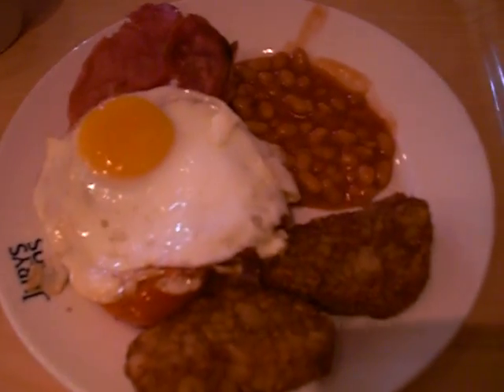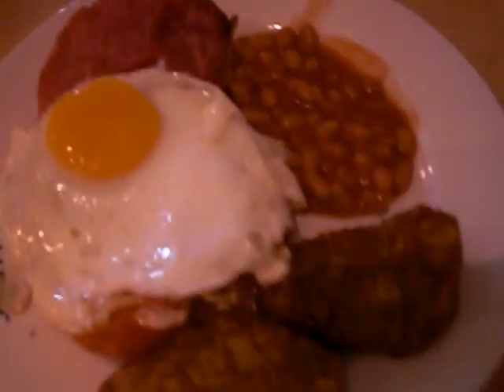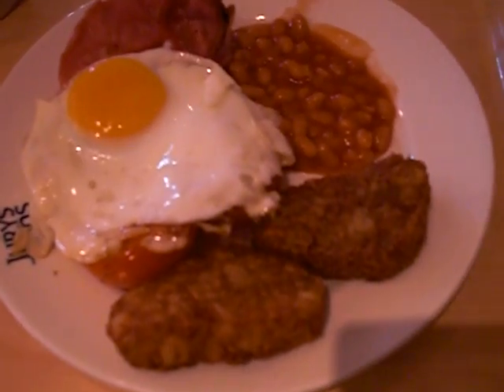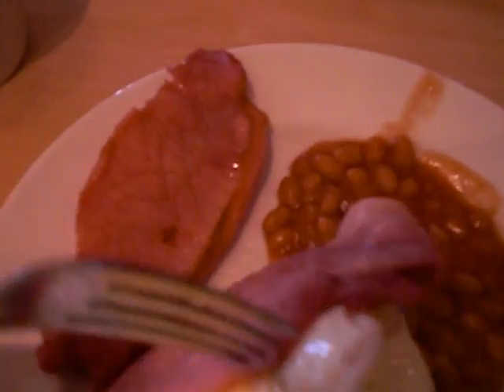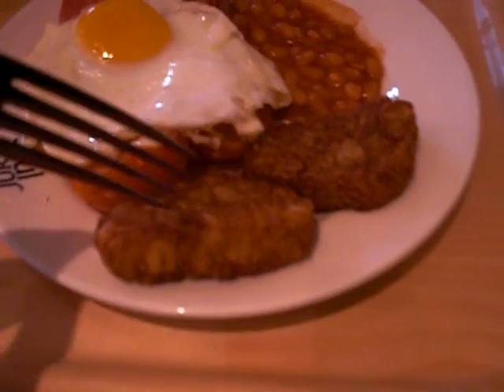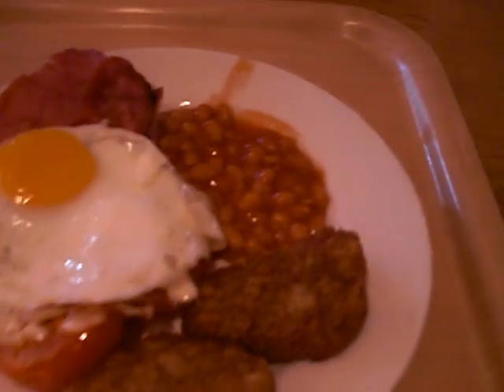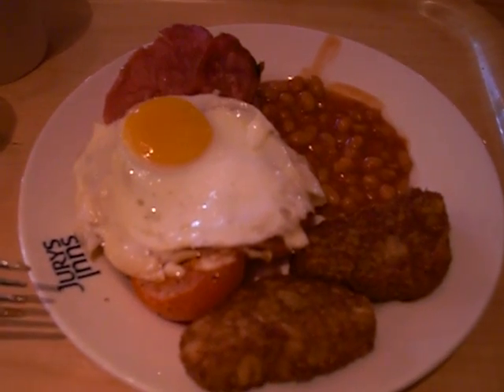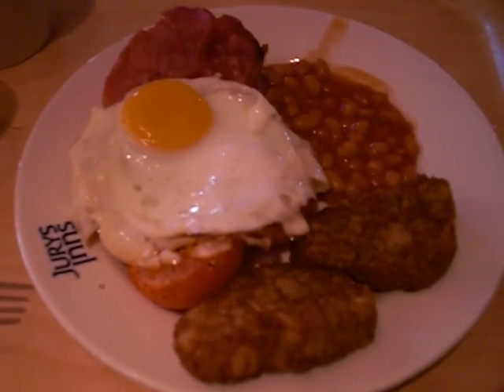UK Breakfast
I'm giving a lecture in the UK this week, so here's an English Breakfast for you.  Not quite as nice as the Japanese ones?

Be genki,

Richard